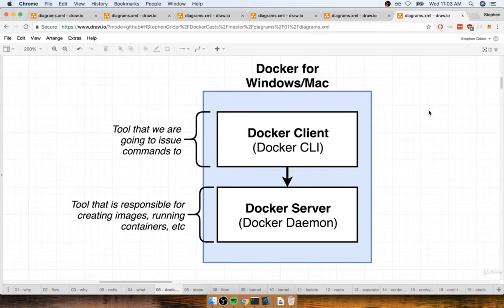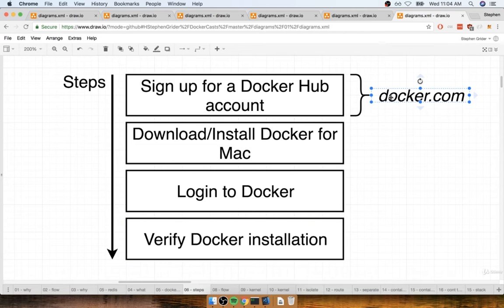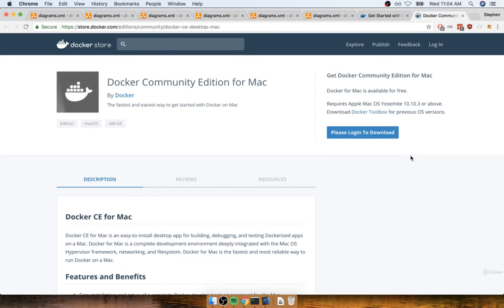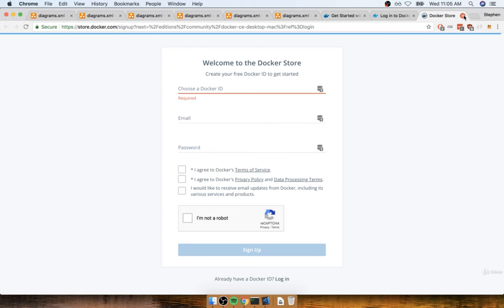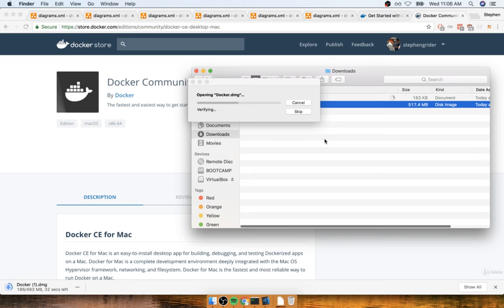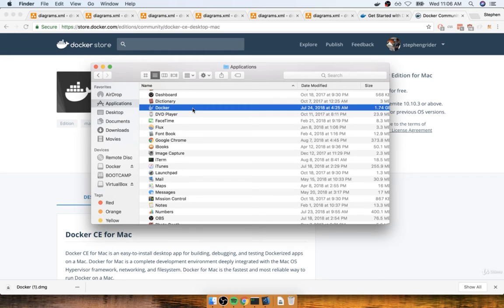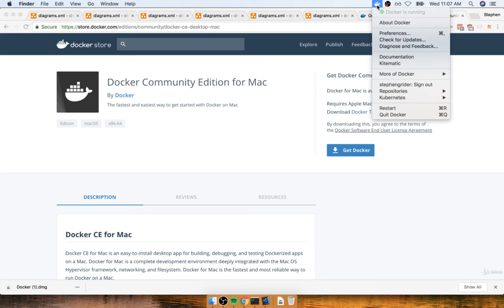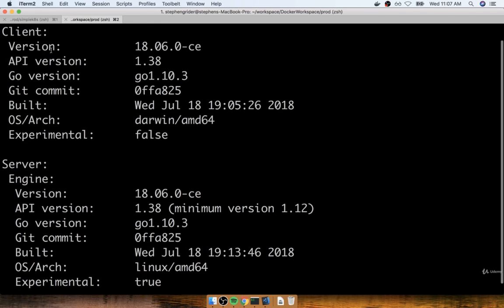004 Installing Docker on MacOS